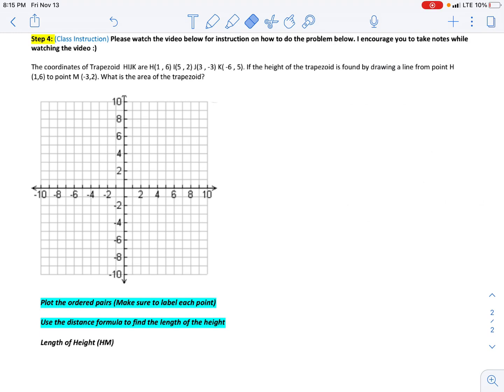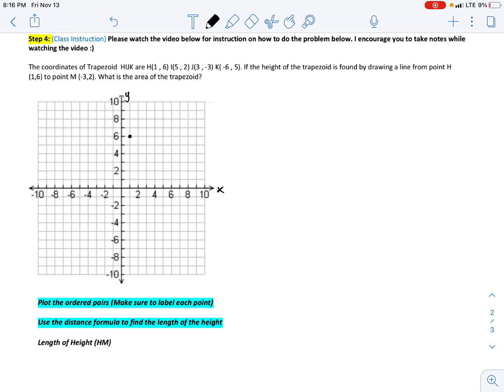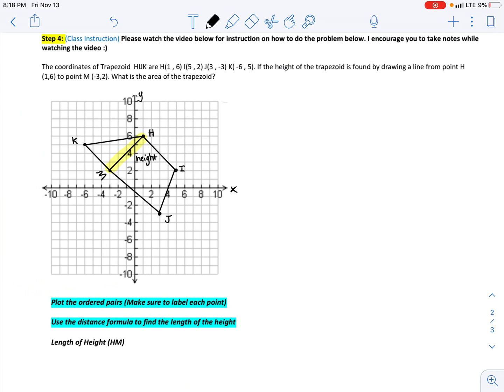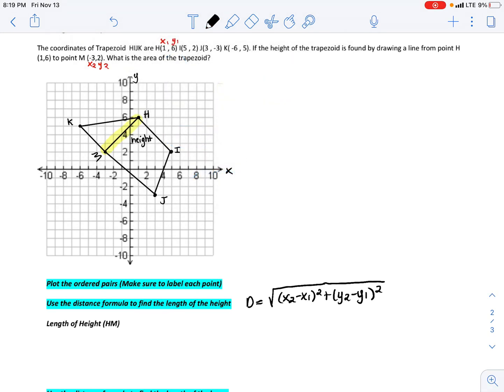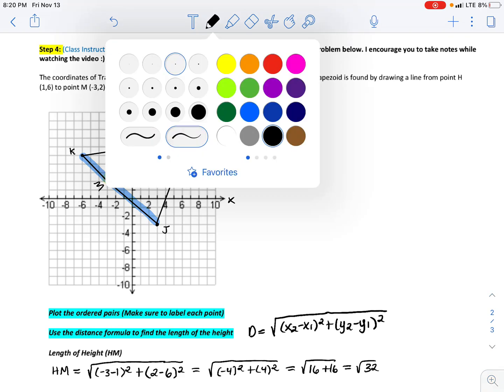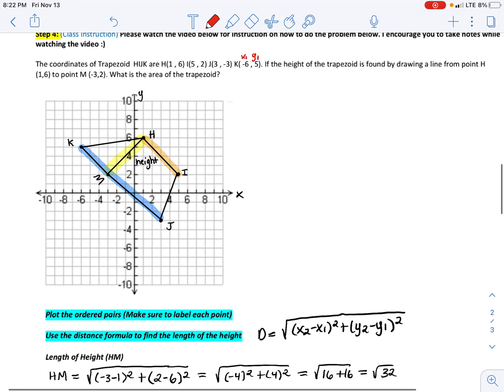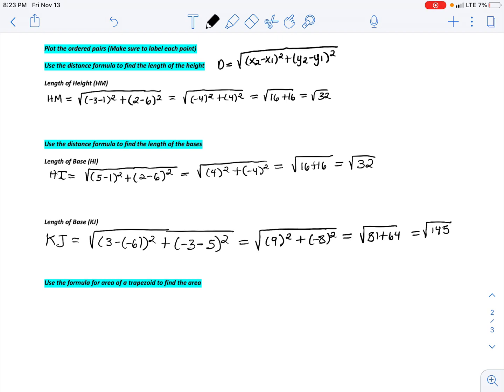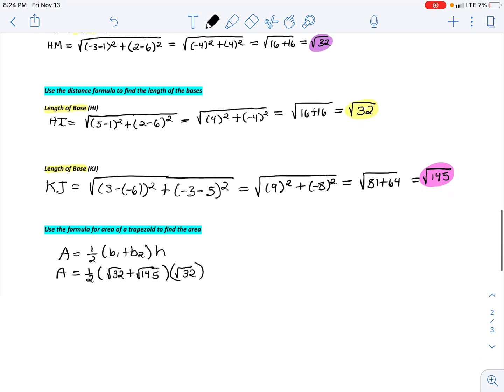Area of trapezoid in a CG